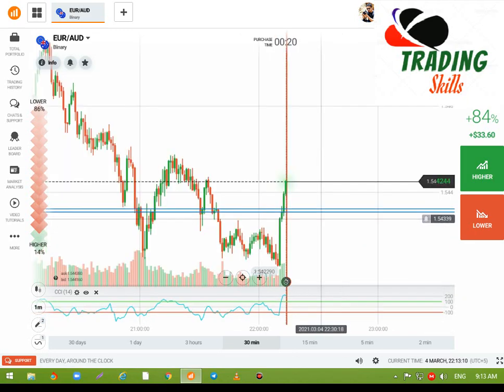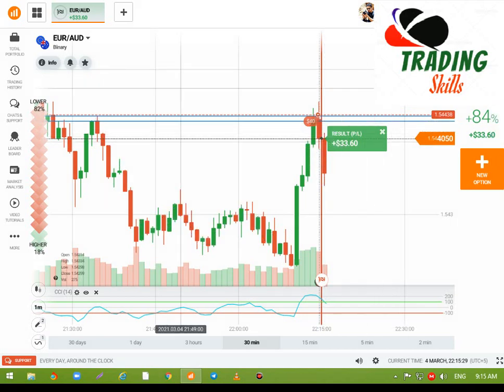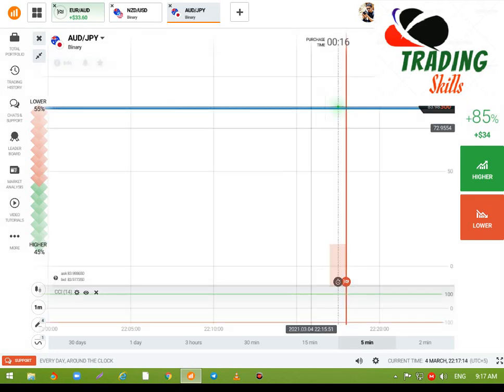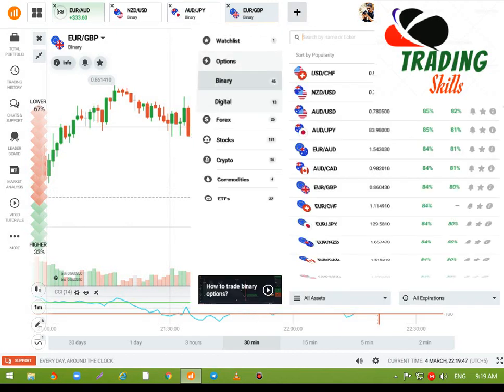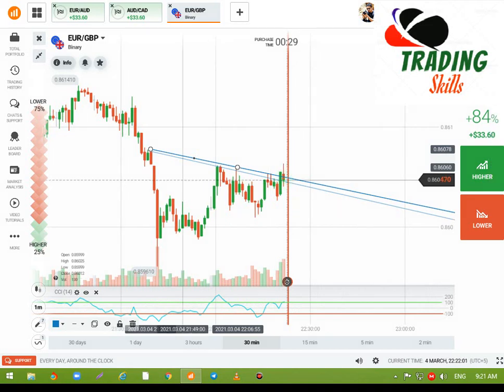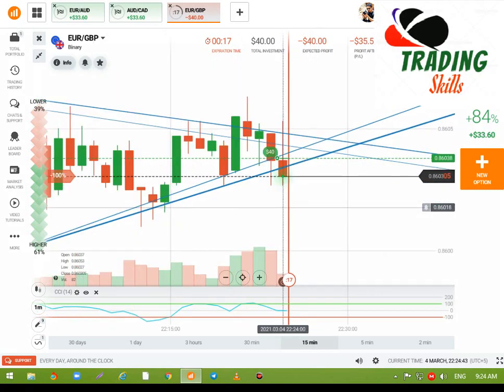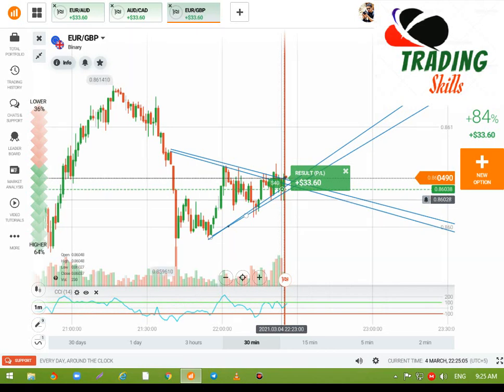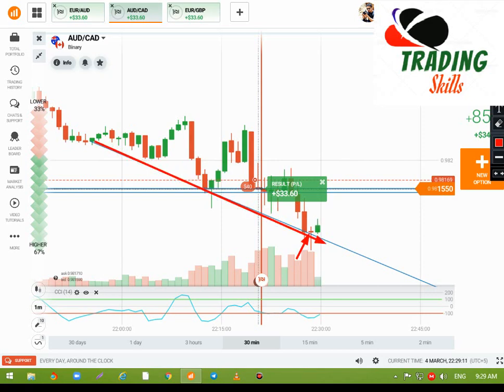How To Take Trades By Using Candlestick Analyses Support And Resistance_ Best Of Trading Skills